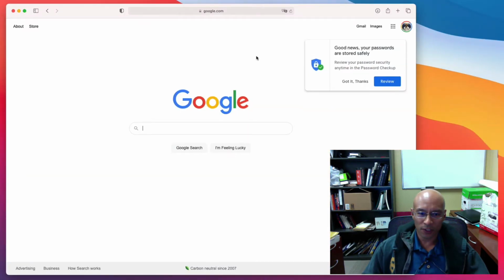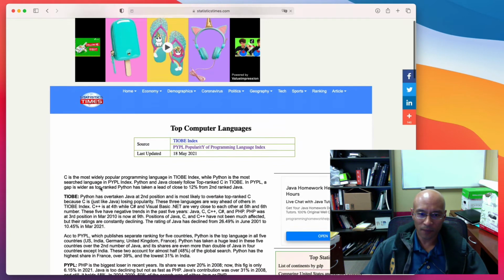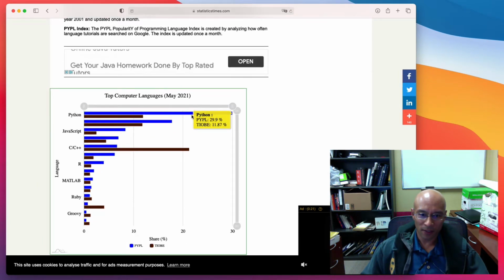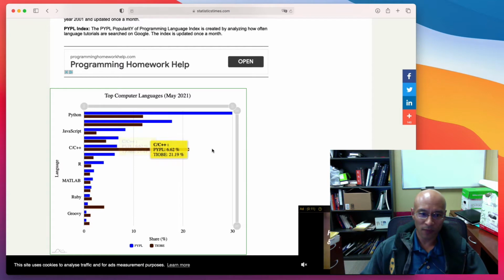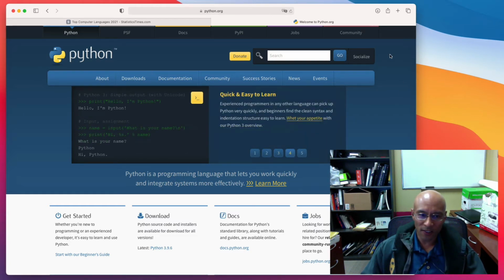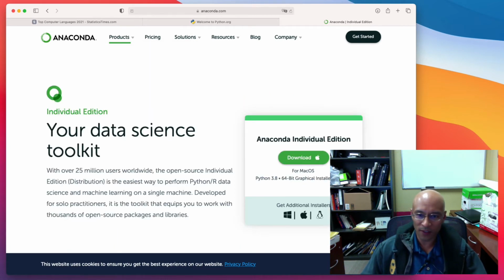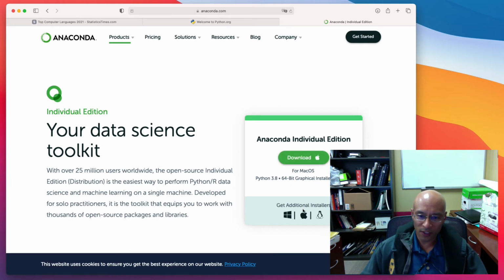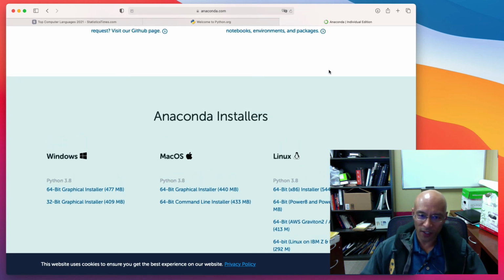Getting Started with Python - Downloading Python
Python is one of the top computer programming languages. If you want to get started, I recommend downloading Python from: python.org or anaconda.com

+ Latest release
+ Windows/Mac/Linux
- Development environment is mediocre … you can do a lot better with PyCharm or Anaconda

+ Python comes with many packages for scientific/data analytic applications
+ Anaconda comes with Spyder, a solid development environment
- It may “ship” with a slightly older version of Python